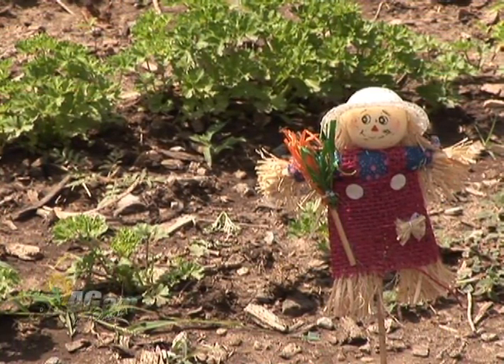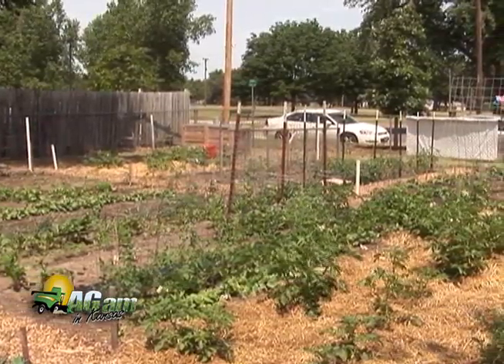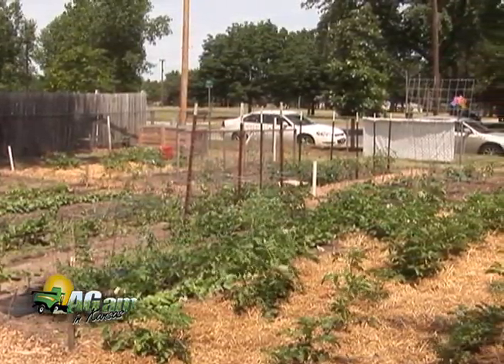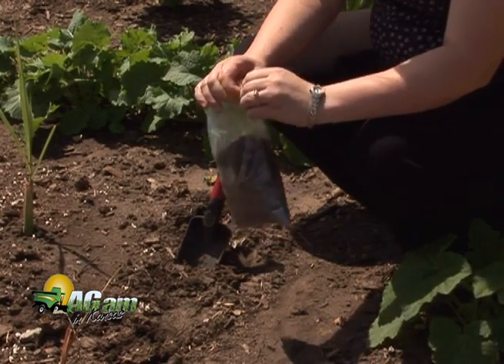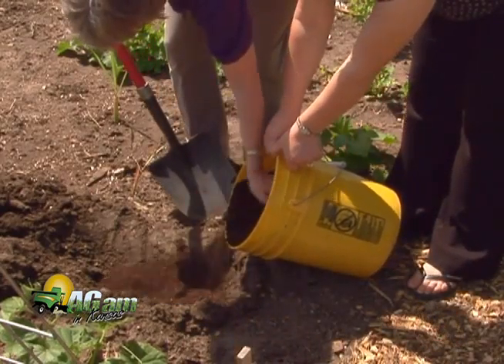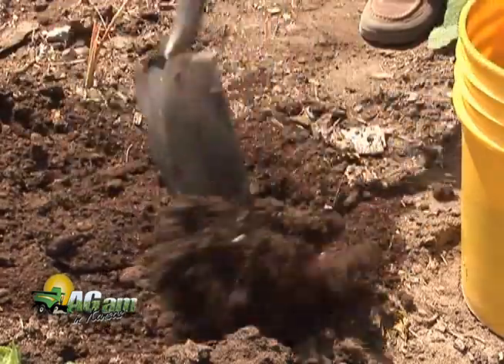01222013 HY InvestinginWAter